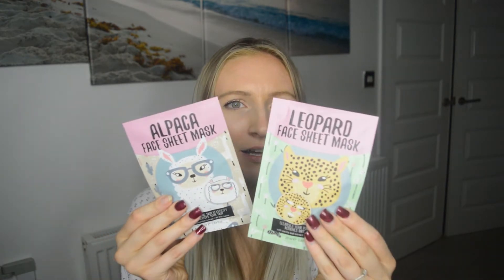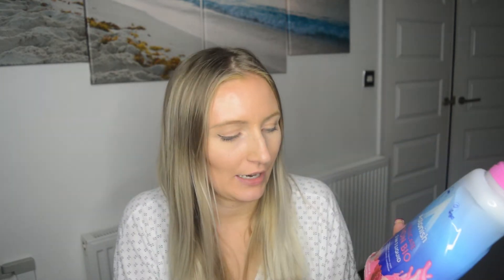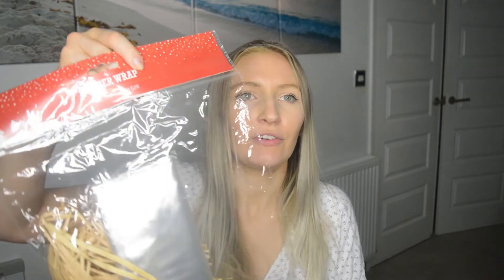CHRISTMAS HOME BARGAINS HAUL 2019